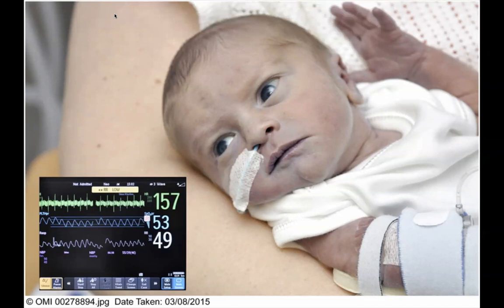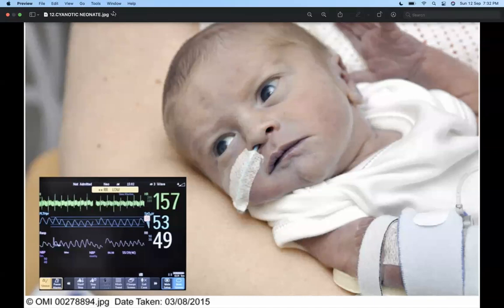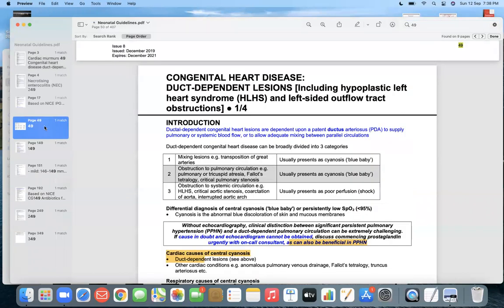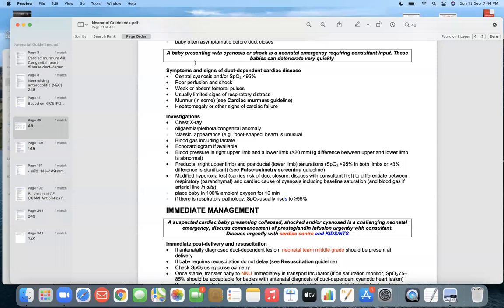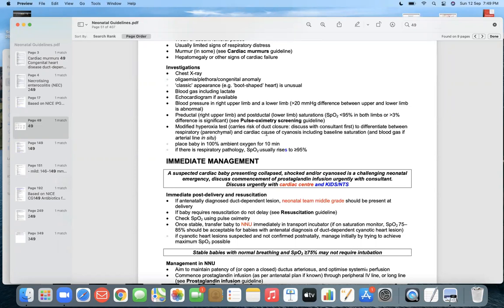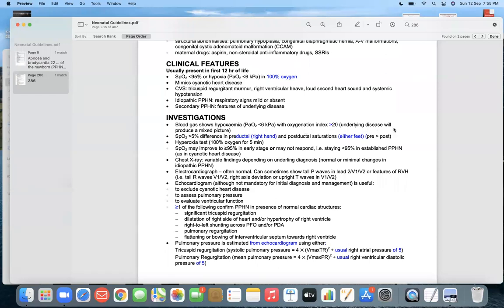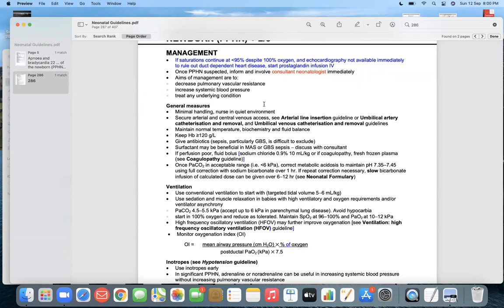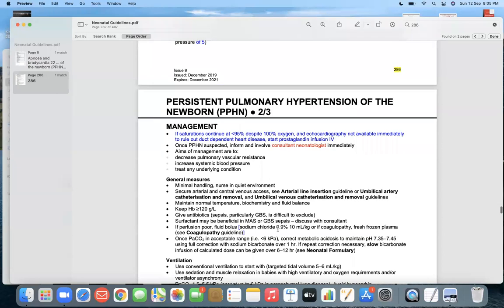MRCPCH - 64.Video station-PPHN.